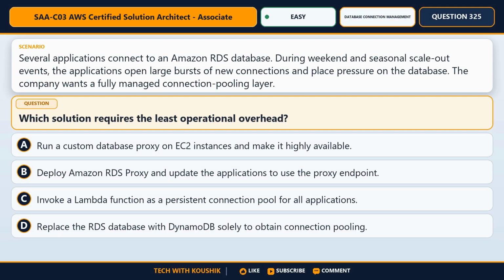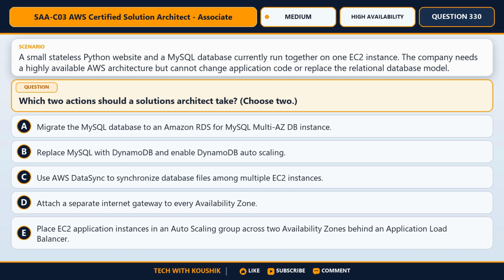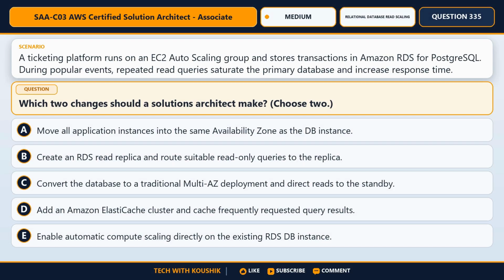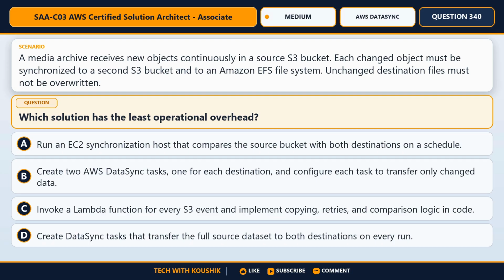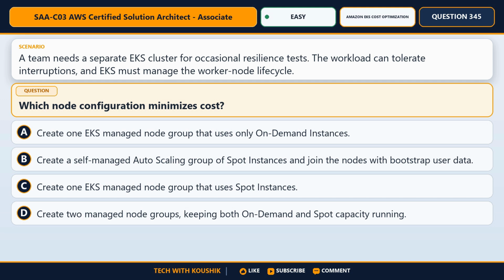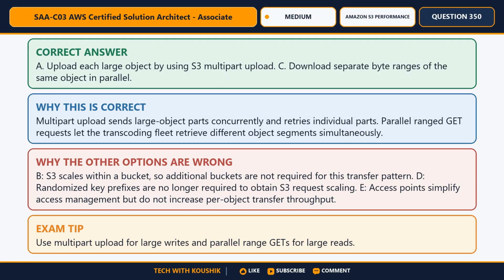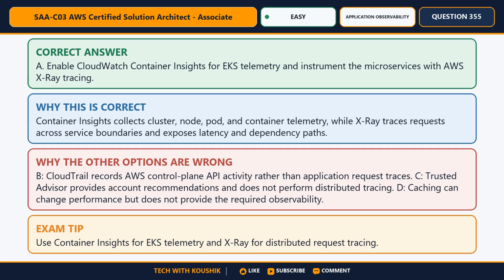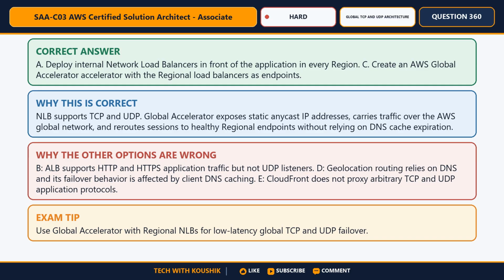SAA-C03 Exam Prep Questions & Answers 2026 | AWS Solutions Architect Associate | 36Question | Set 10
Strengthen your SAA-C03 AWS Solutions Architect Associate preparation with Set 10, featuring Questions 325–360, correct answers, and exam-focused explanations.

Prepare for the AWS Certified Solutions Architect – Associate (SAA-C03) exam with this 2026 SAA-C03 practice-question series.

In Set 10, you will practice 36 SAA-C03 exam-style questions, covering Questions 325–360, with the correct answer, a clear explanation, and exam-focused architectural reasoning for each question.

Keep track of your score and see how prepared you really are.

✅ 36 SAA-C03 practice questions
✅ AWS service comparisons, trade-offs, and scenario-based reasoning

Treat this as a self-assessment: keep track of how many questions you answer correctly and review every knowledge gap.

Ideal for learners searching for SAA-C03 practice questions and answers, AWS Solutions Architect Associate mock tests, AWS certification exam preparation, scenario-based AWS architecture questions, and AWS Certified Solutions Architect – Associate preparation.

📚 SAA-C03 TOPICS COVERED

🎯 ARCHITECTURAL REASONING

SAA-C03 questions often require you to identify the key requirement, compare multiple AWS services or architectures, evaluate trade-offs, eliminate plausible distractors, and choose the most appropriate solution for the scenario.

Across this series, practise designing solutions that are:

• Secure
• Resilient
• High-performing
• Cost-optimized

00:00 Introduction
00:19 Question 325
01:54 Question 326
04:01 Question 327
05:50 Question 328
07:45 Question 329
09:27 Question 330
11:35 Question 331
13:09 Question 332
14:44 Question 333
16:32 Question 334
18:35 Question 335
20:25 Question 336
22:02 Question 337
23:54 Question 338
25:36 Question 339
27:37 Question 340
29:27 Question 341
31:03 Question 342
32:55 Question 343
34:51 Question 344
36:38 Question 345
38:08 Question 346
39:55 Question 347
41:52 Question 348
43:46 Question 349
45:17 Question 350
46:58 Question 351
48:58 Question 352
50:25 Question 353
52:41 Question 354
54:25 Question 355
56:03 Question 356
57:55 Question 357
59:45 Question 358
01:01:27 Question 359
01:03:09 Question 360

🗓️ COMPLETE SAA-C03 PRACTICE LIBRARY

539 Questions • 16 Standalone Sets

Set 1: Q1–35
Set 2: Q36–72
Set 3: Q73–107
Set 4: Q108–144
Set 5: Q145–179
Set 6: Q180–215
Set 7: Q216–252
Set 8: Q253–288
Set 9: Q289–324
Set 10: Q325–360
Set 11: Q361–394
Set 12: Q395–427
Set 13: Q428–462
Set 14: Q463–496
Set 15: Q497–533
Set 16: Q534–539

For personalised AWS certification guidance, study planning, exam strategy, solutions architecture, cloud projects, or cloud career development:

For AWS certification practice questions, cloud architecture, exam preparation, study guides, exam tips, AWS tutorials, and cloud career guidance.

Finished this set? Pick another practice set from the playlist and see if you can improve your score.